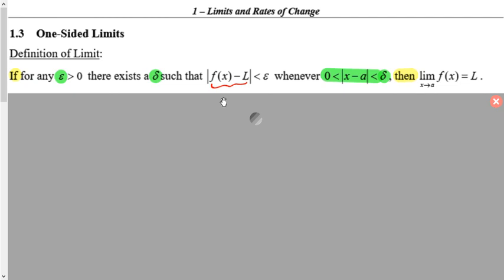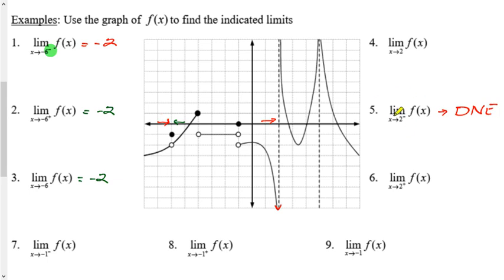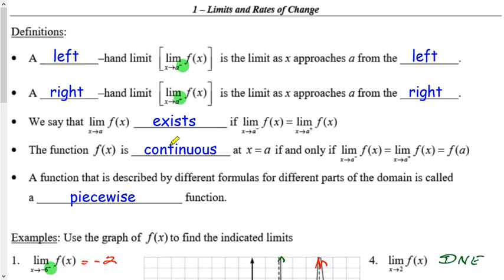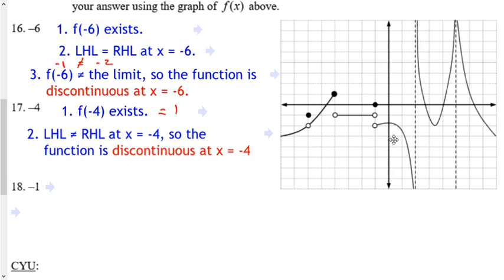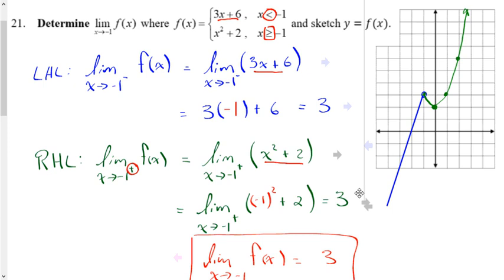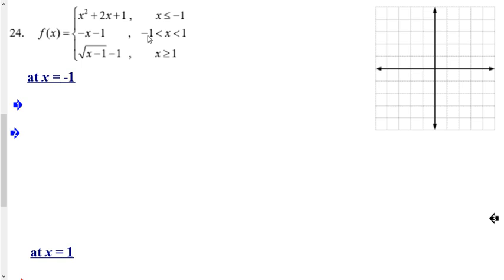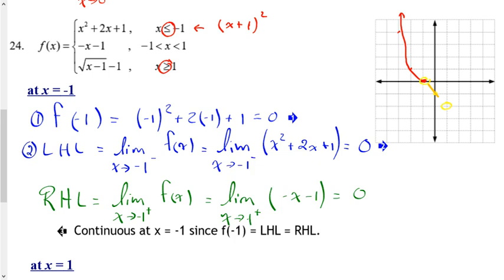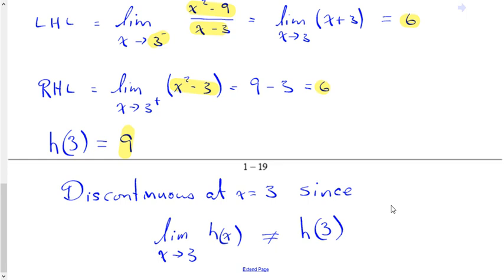M31 Ch 1 Lesson 3b